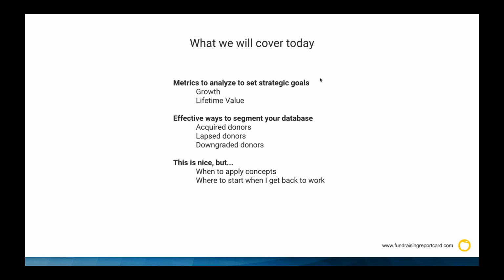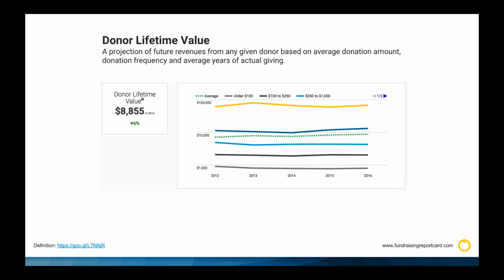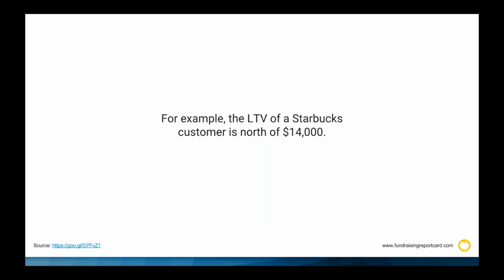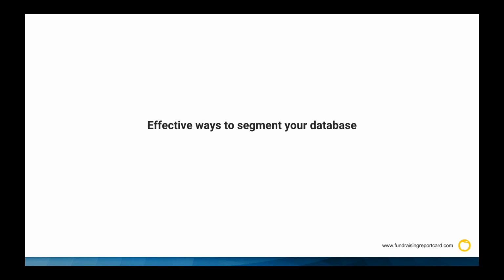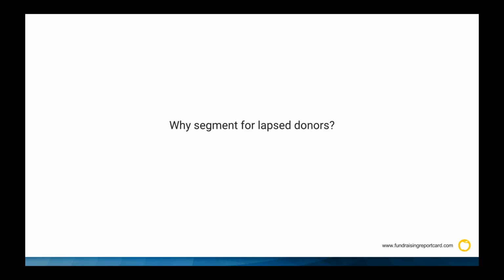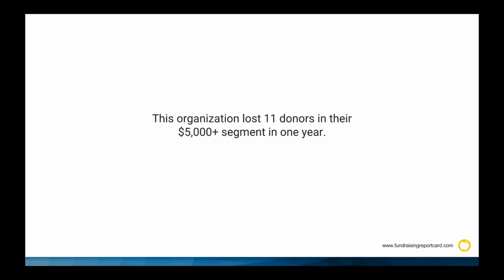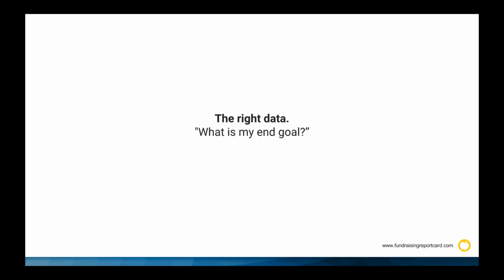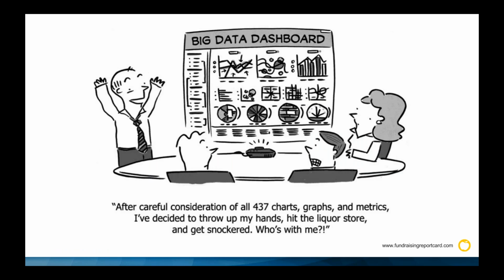Data Driven Fundraising for the Small Development Shop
Zach Shefska, Director, Fundraising Report Card presents a 60 minute webinar on "Data Driven Fundraising for the Small Development Shop."

This presentation was held in conjunction with Kindful.